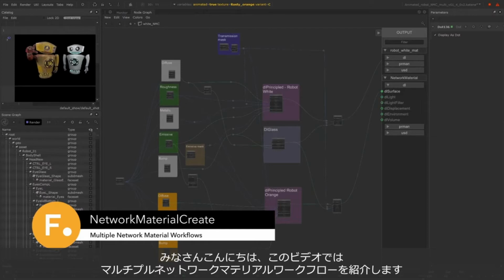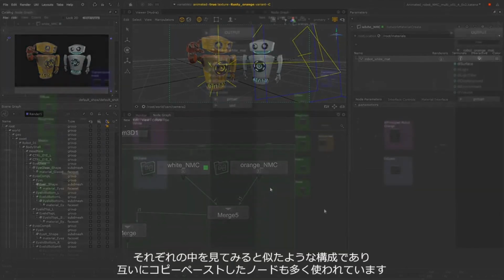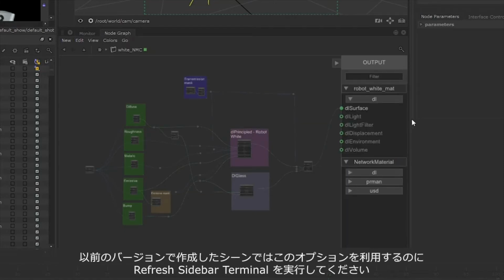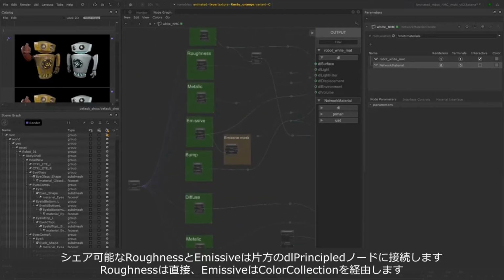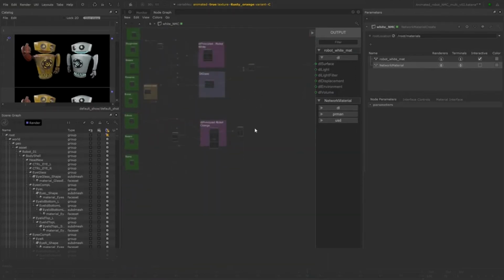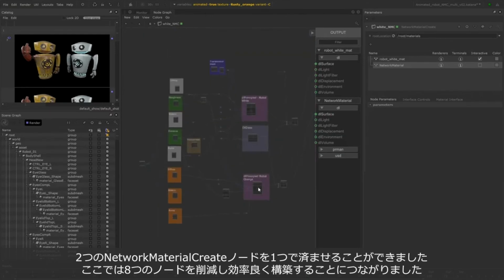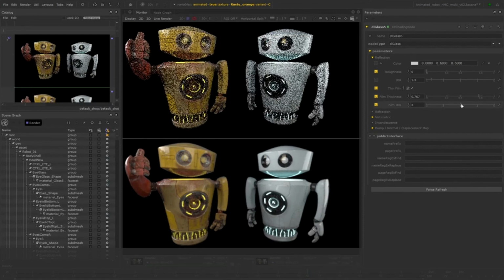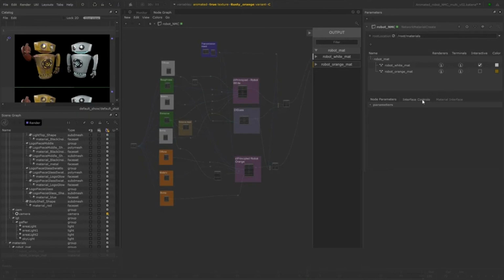Katana 4 0のNetworkMaterialCreateで複数のネットワークマテリアルを利用するには